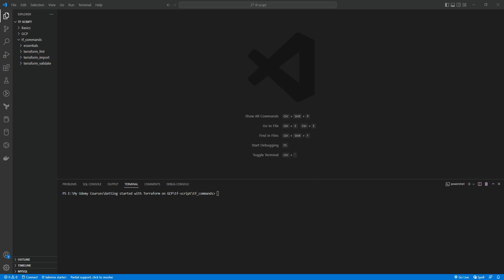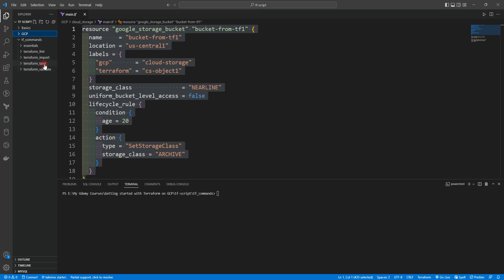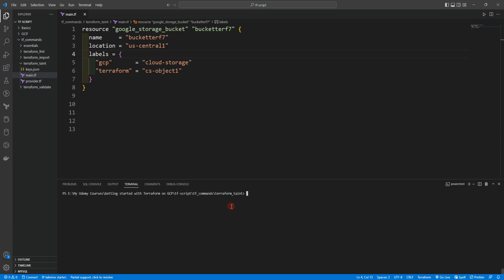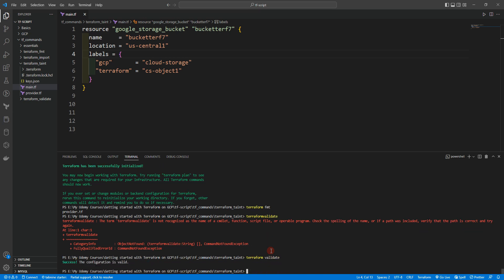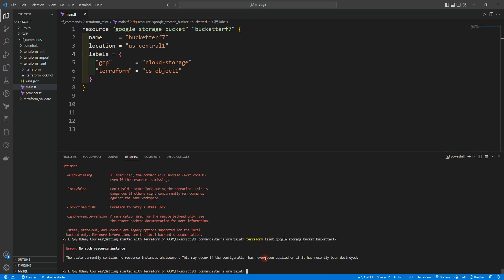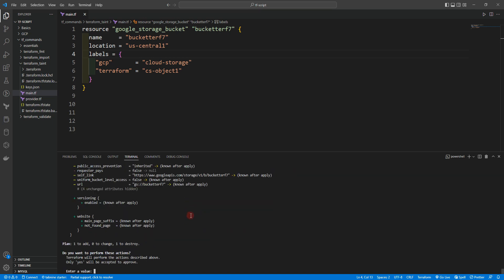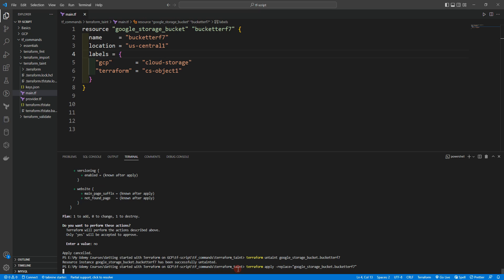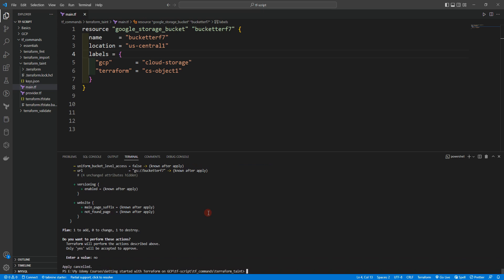Terraform taint command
In this hands on lab you will learn how to use Terraform taint command with example

This Terraform taint command is deprecated. For Terraform  v0.15.2 and later, it is recommended to use the -replace option with terraform apply instead and it is explained in this demo